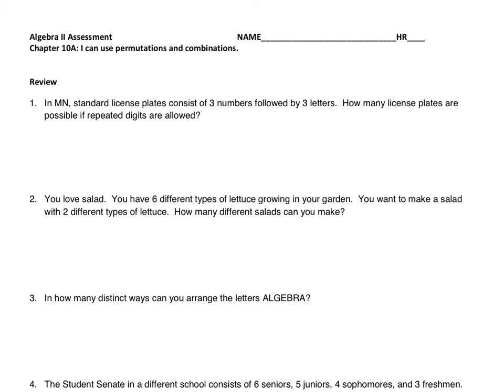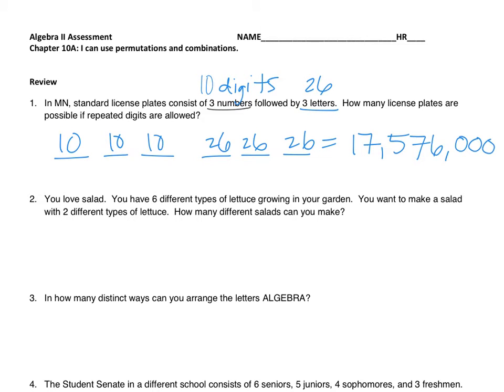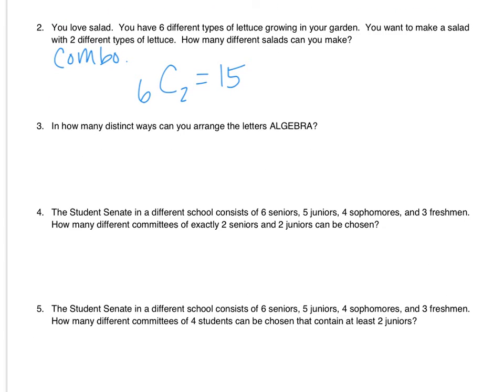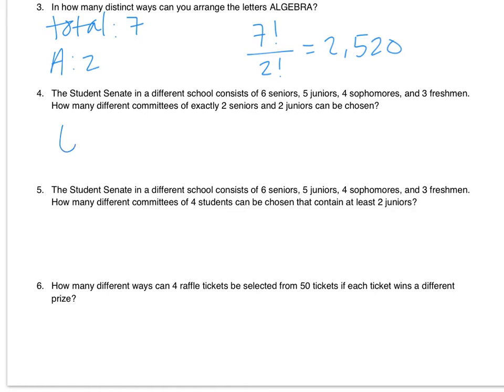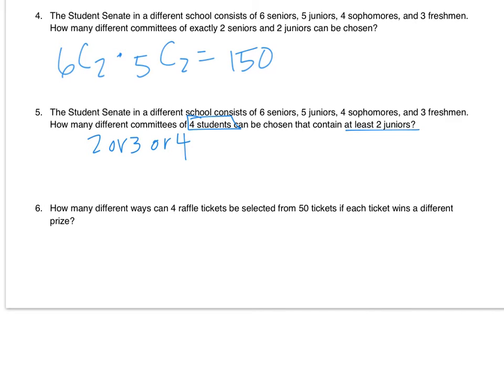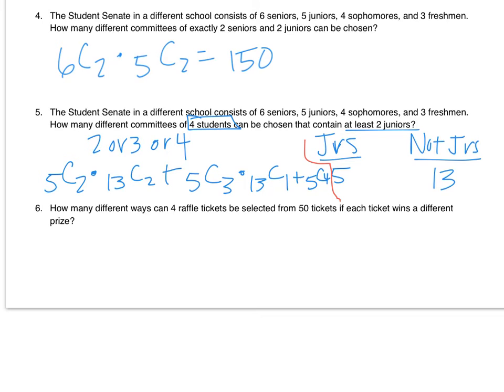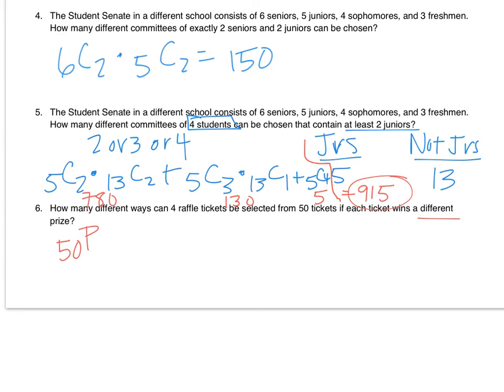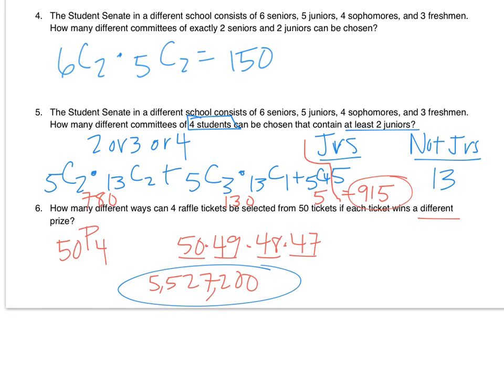Ch 10A Review